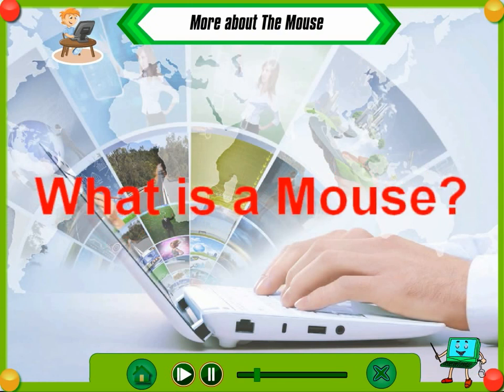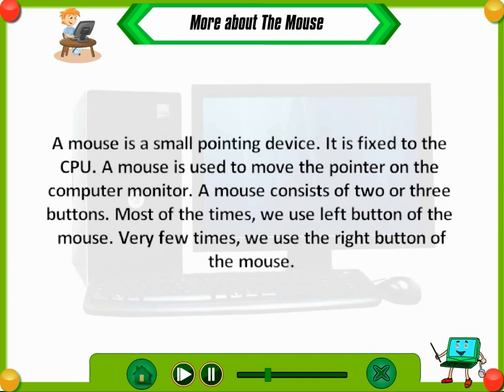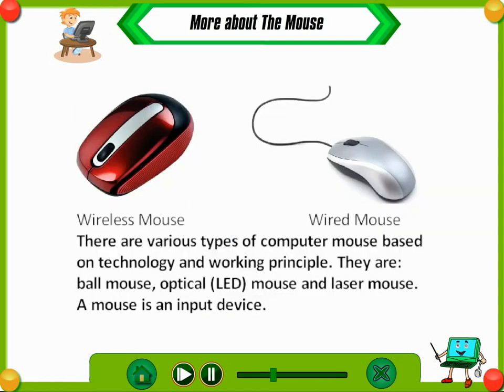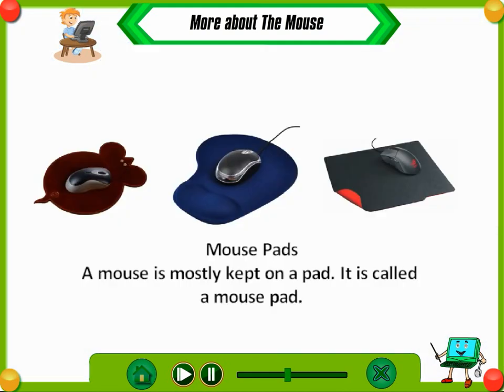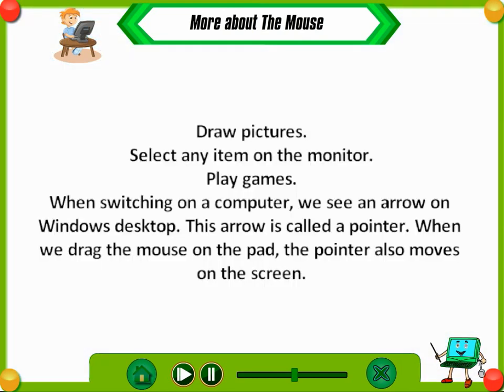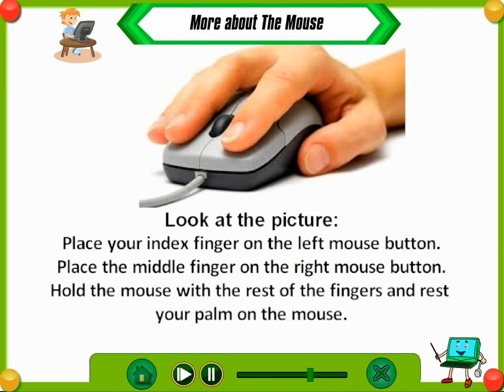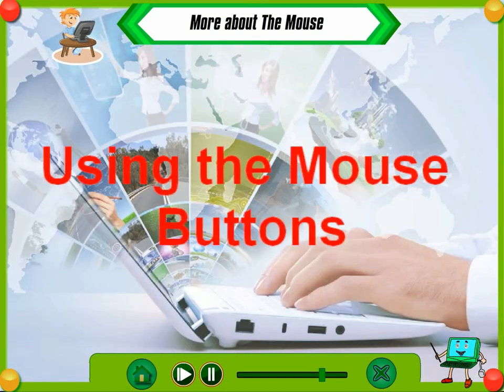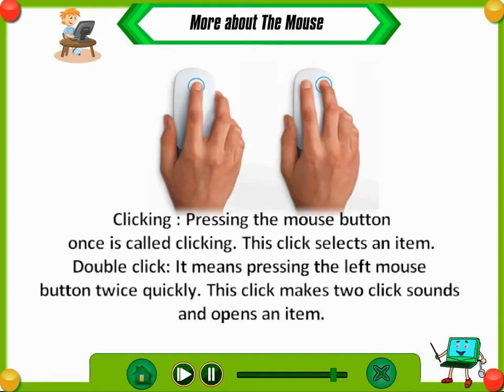More about the Mouse